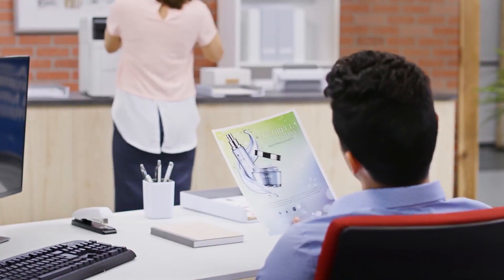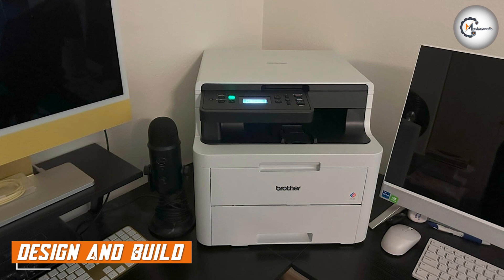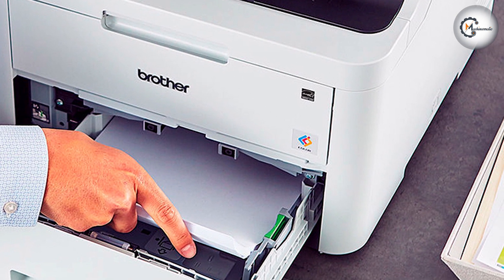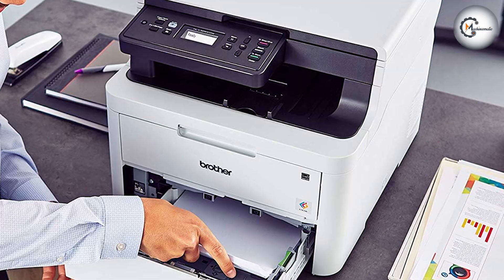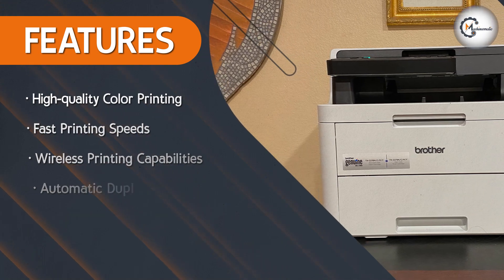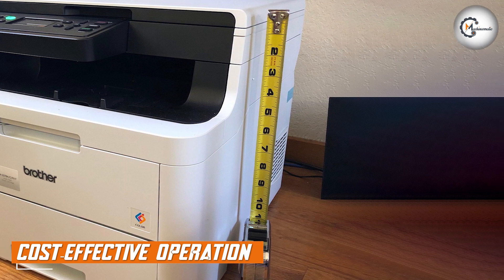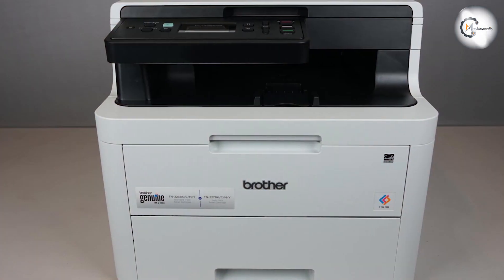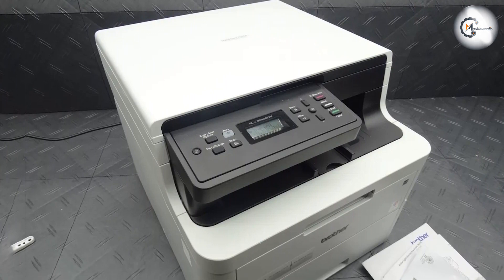Brother HL-L3290CDW-B Color Laser Printer Review: How Effective Is It? [2024]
Brother HL-L3290CDW-B Color Digital Laser Printer:

Discover the Brother HL-L3290CDW-B Color Digital Laser Printer! In this review, we dive into its features, print quality, and performance to help you decide if it's the right choice for your printing needs.